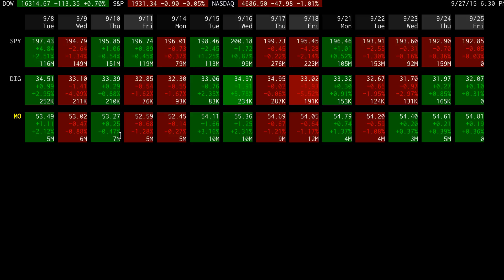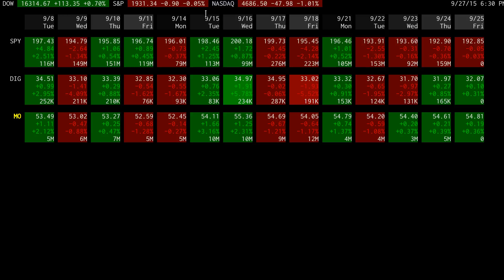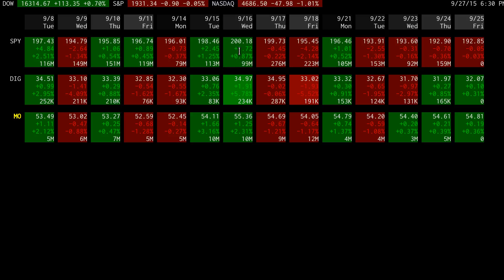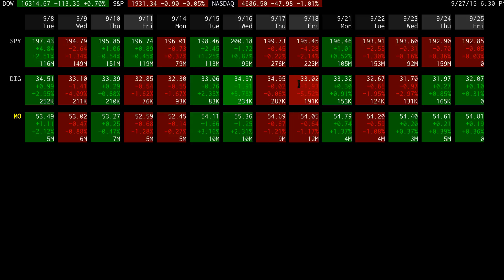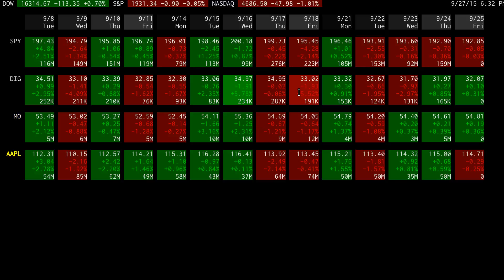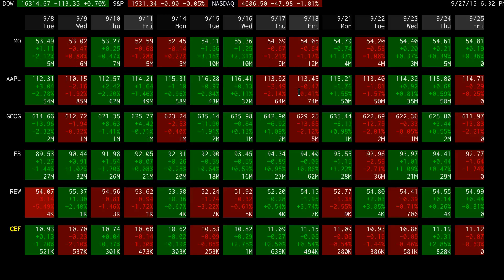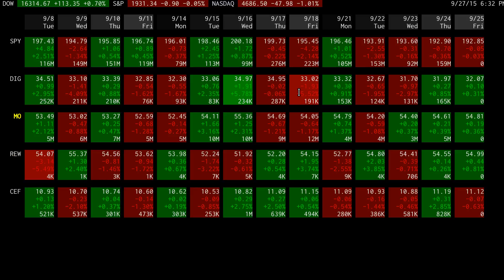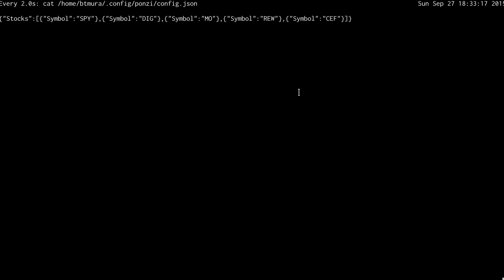ponzi - Go Program Using Termbox Library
ponzi is a terminal stock quote viewer written in Go.

Tools: ffmpeg, blender

Go Gopher is by Renee French.